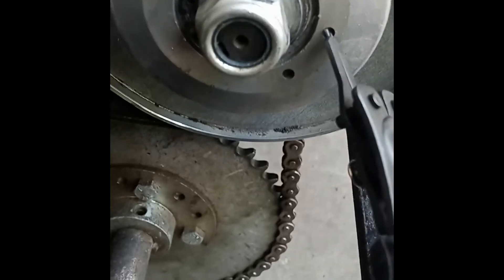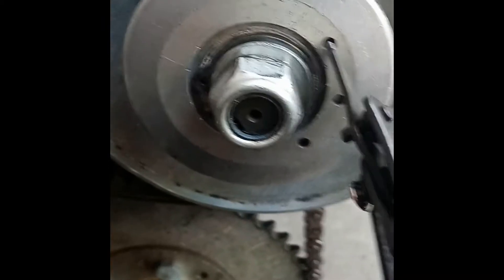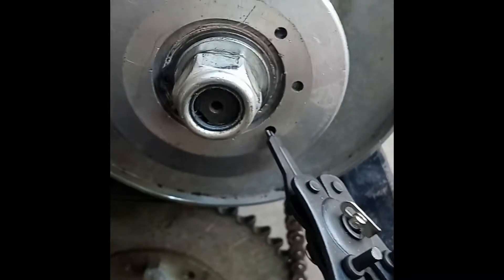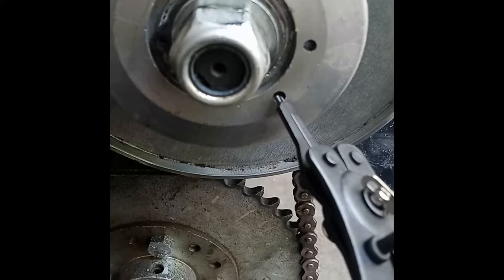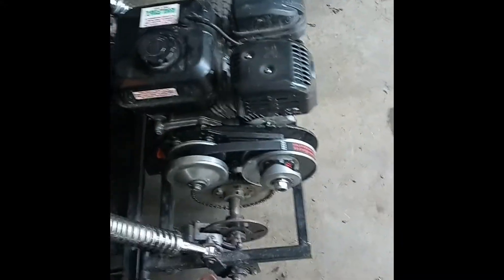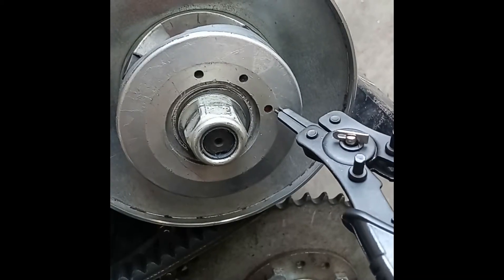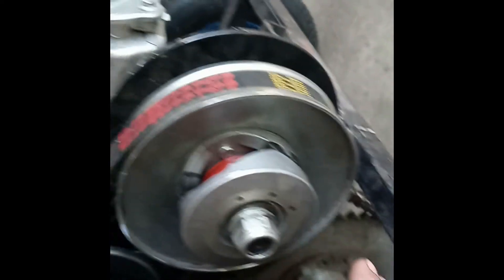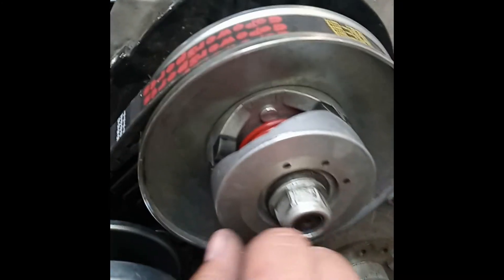Adjusting a torque converter (30 series)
Short video of me adjusting my home made go karts torque converter.